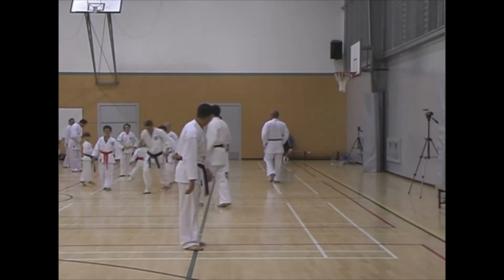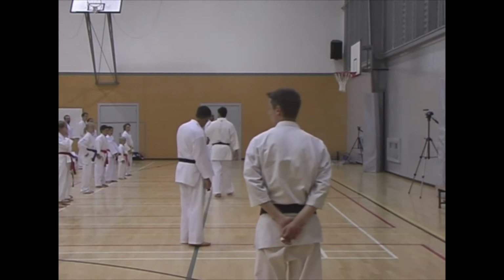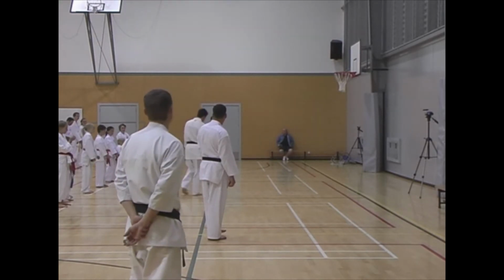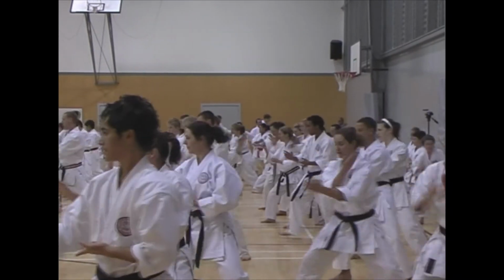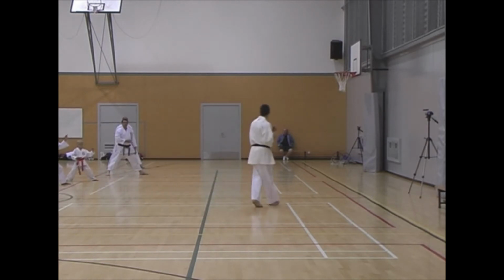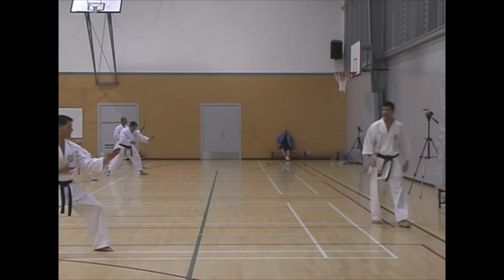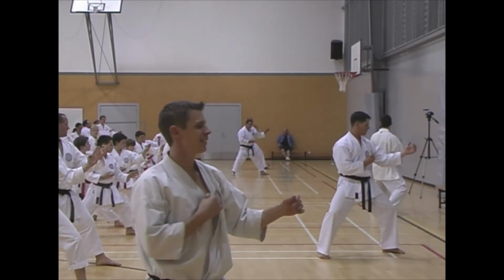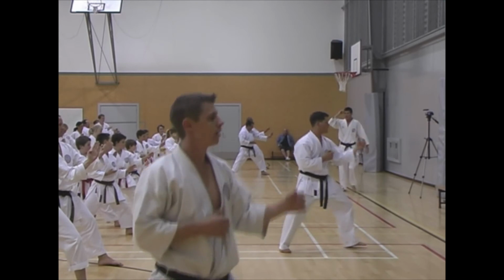gkr sensei anthony 2009 05 22 24 sess1 23c drill combination zenkutsu dachi oi tzuki kokutsu dachi s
GKR Karate
Massey High School
274 Don Buck Road
Massey
Auckland 0614
New Zealand

Sensei Anthony Ryan Seminar
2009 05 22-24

Friday 22nd Session1: Kokutsu Dachi Drills. (First 1 move one count)

Starting from Zenkutsu Dachi step forward in Zenkutsu Dachi striking .
Oi Tzuki
Step forward Kokutsu Dachi Shuto Uke
(Now 1 one count both moves)
Try to take pause out between each step
(Now don't lock into the Zenkutsu dachi)
So Flow thru the zenkutsu dachi into the kokutsu dachi